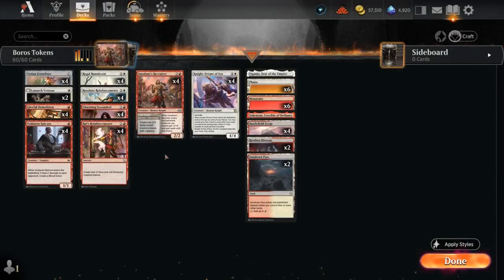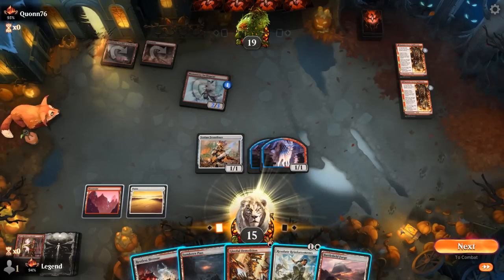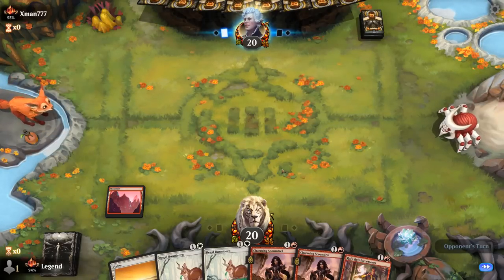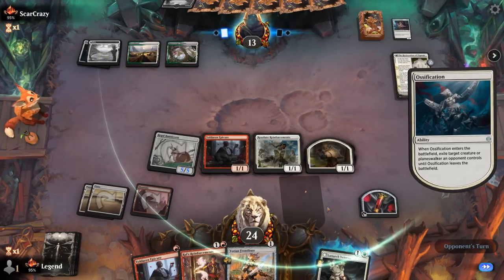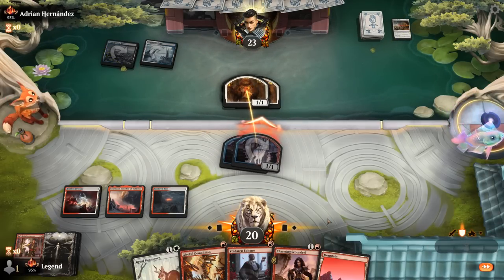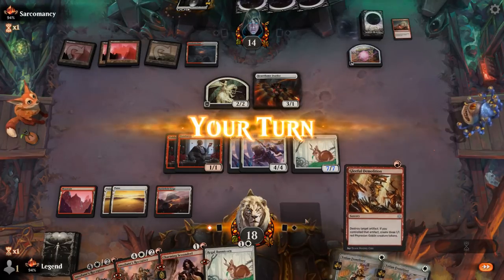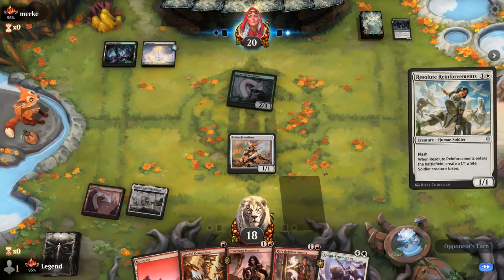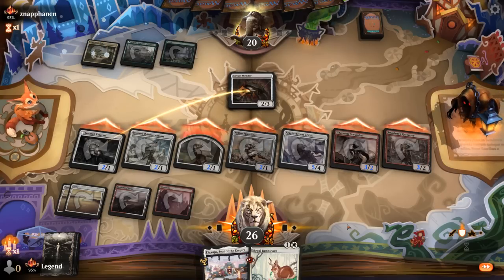The fastest deck in Standard.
Magic: The Gathering Arena deck tech & gameplay with a red/white tokens deck, featuring Gleeful Demolition, Imodane's Recuiter and Regal Bunnicorn from Wilds of Eldraine in Standard.

00:00 - Deck Tech
03:07 - Match 1
09:02 - Match 2
12:43 - Match 3
16:50 - Match 4
20:48 - Match 5
25:34 - Match 6
27:18 - Match 7
30:36 - Match 8